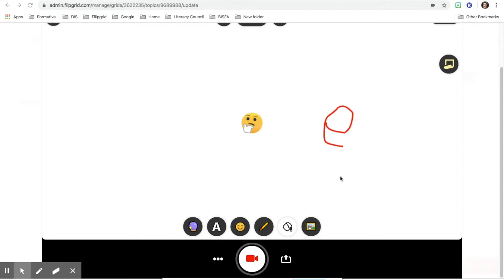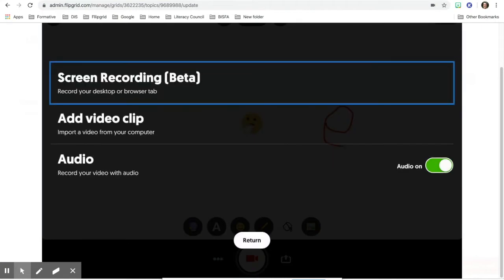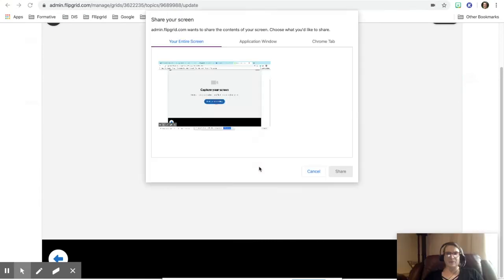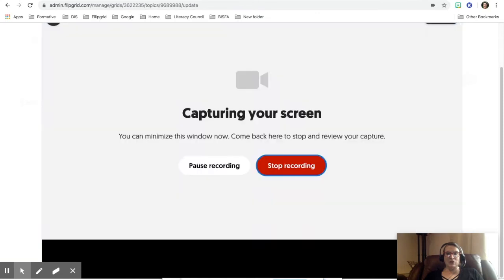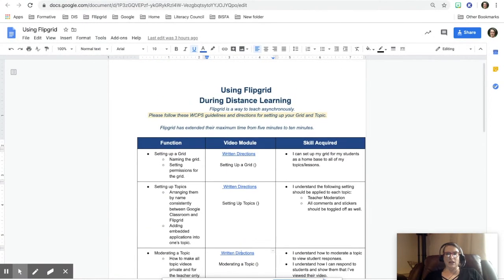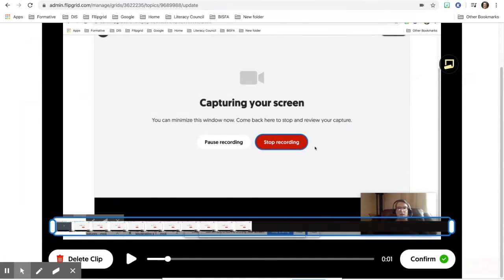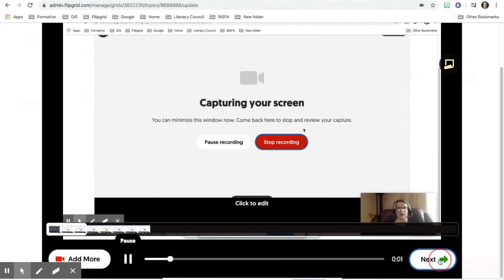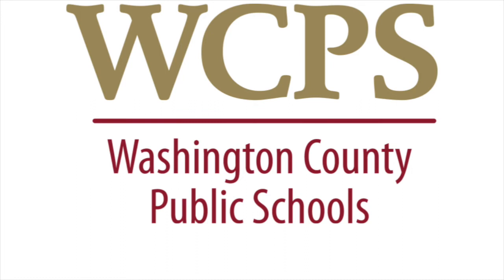How to Screencast on Flipgrid